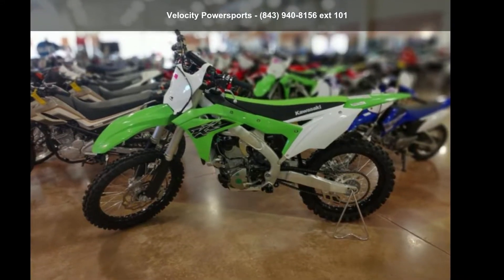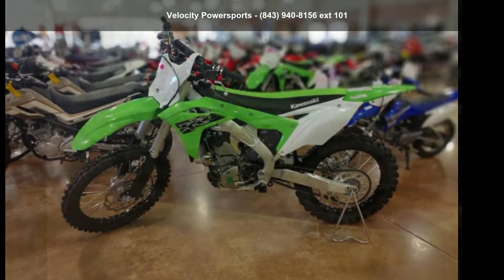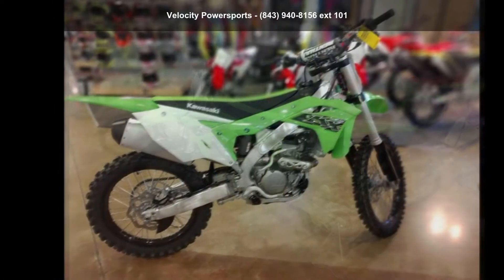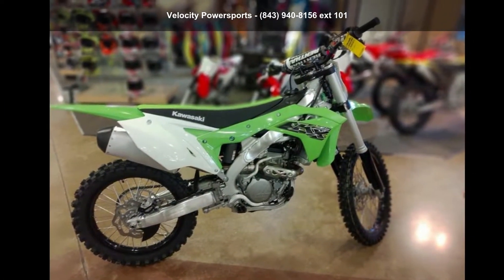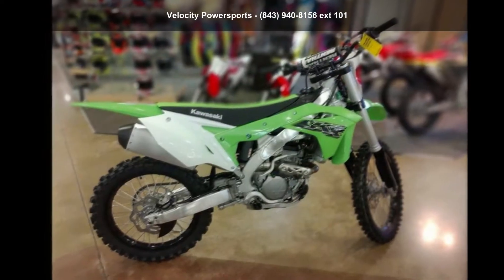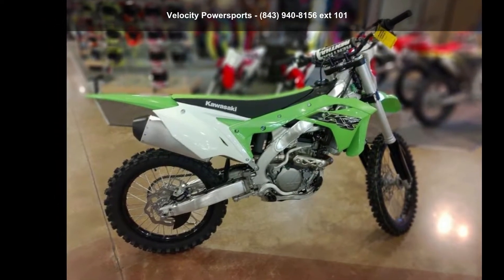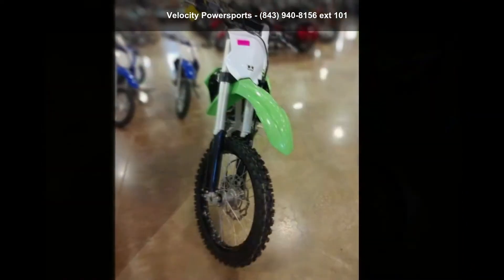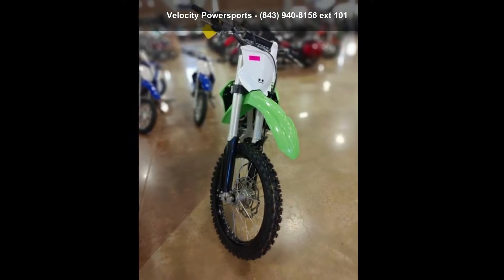2019 Kawasaki KX™250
2019 Kawasaki KX and #8482;250
THE KAWASAKI DIFFERENCE
THE WINNING EDGE
With more supercross and pro motocross wins than all other OEMs combined, no one else comes close to the championship-winning power and race-ready technology of the Kawasaki KX and #8482;250. The tradition continues in the 2019 KX250, The Bike That Builds Champions.

Features may include:

ENGINE
CHAMPIONSHIP-PROVEN POWER
The 2019 KX and #8482;250 motorcycle features an engine that delivers increased power across the entire rev range. Get an inside look at the innovative design features.

FRAME  and  BODYWORK

Slim, lightweight aluminum perimeter frame contributes to razor-sharp cornering and superior handling while the flat seat profile and minimalist bodywork allow easy rider movement.

CLASS-LEADING ADJUSTABILITY